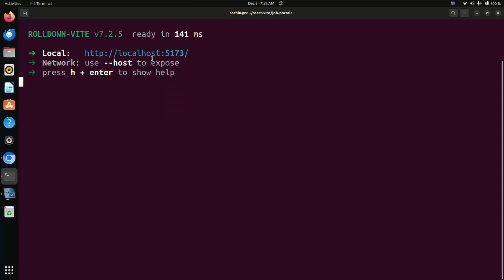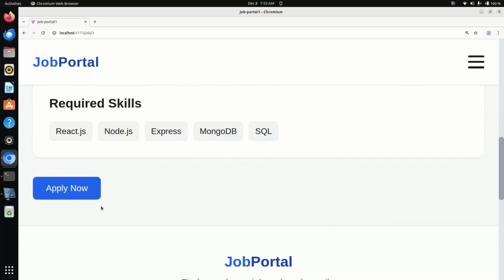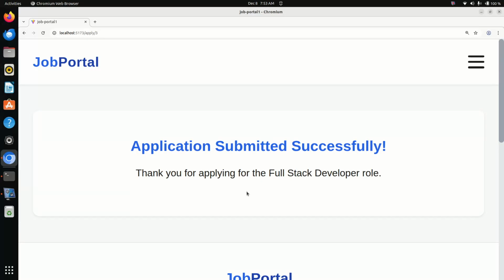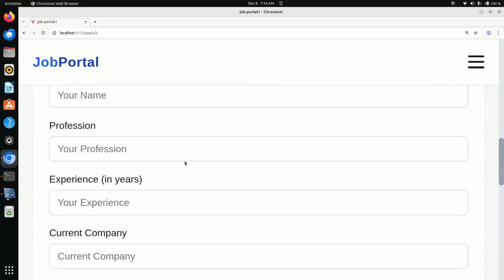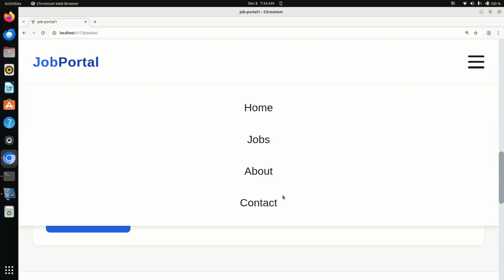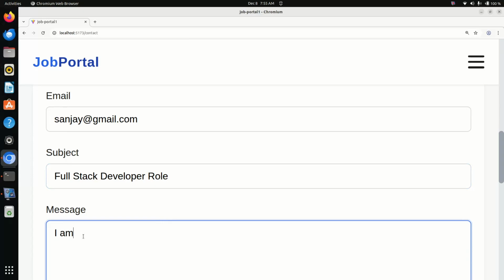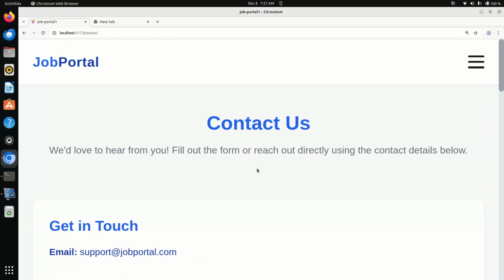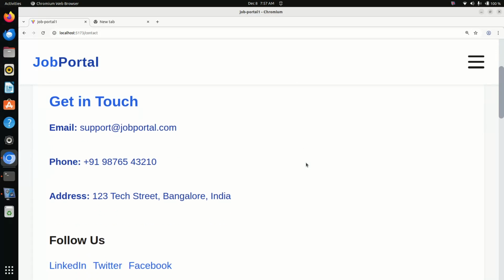React js Job portal Best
A fully responsive Job Portal web application built using React.js, HTML, CSS, and JavaScript. This project is designed for beginner-to-intermediate level developers to showcase their skills to companies during placements. The application allows users to view jobs, filter them, apply for positions, and contact the organization.